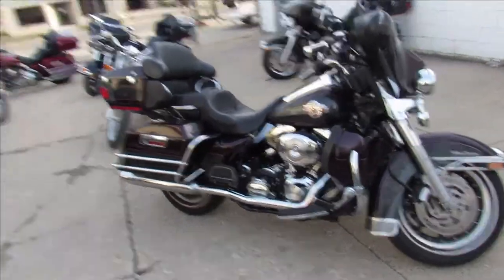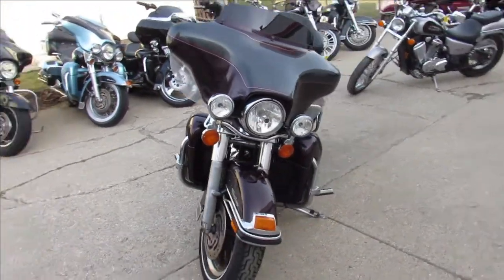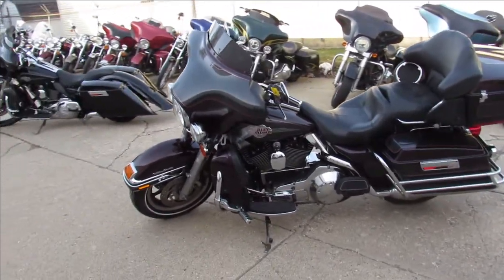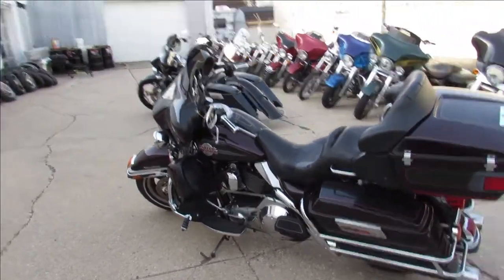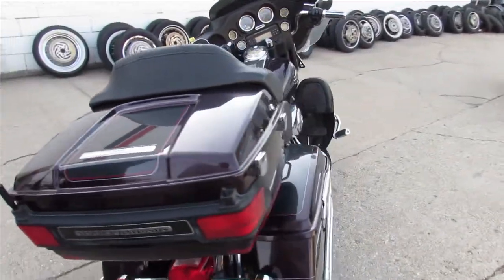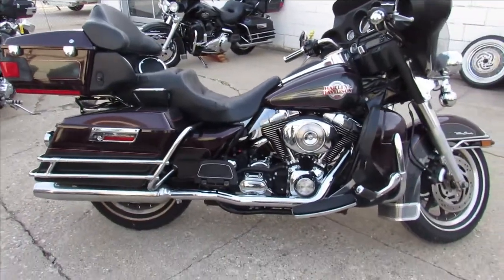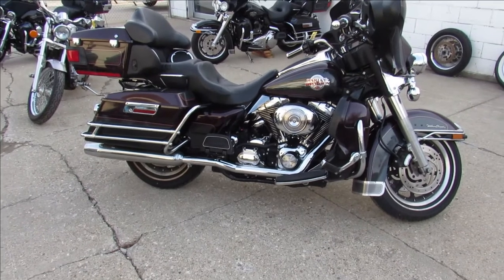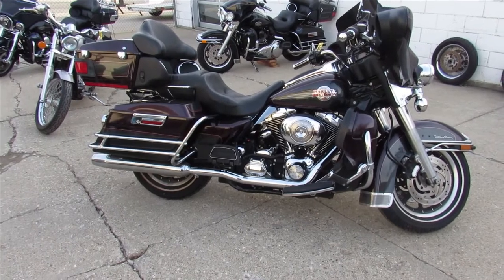2006 HD ELECTRIC GLIDE ULTRA CLASSIC